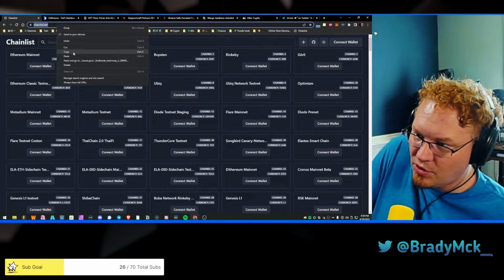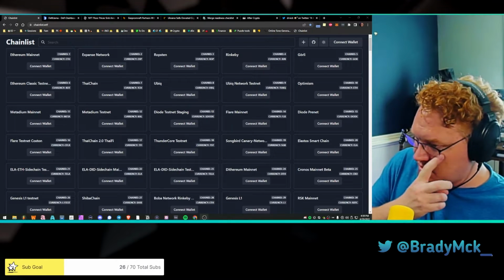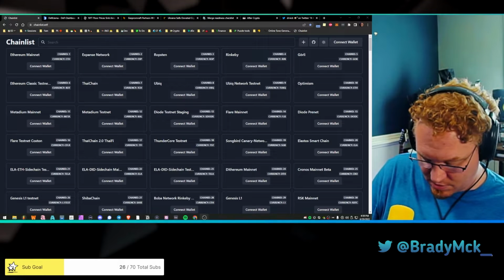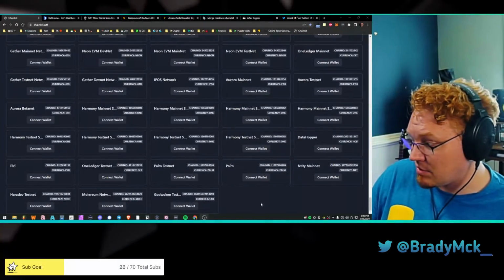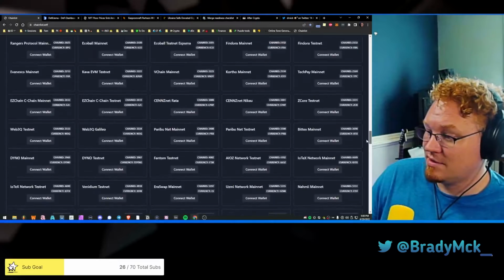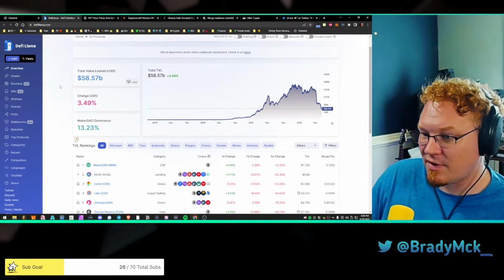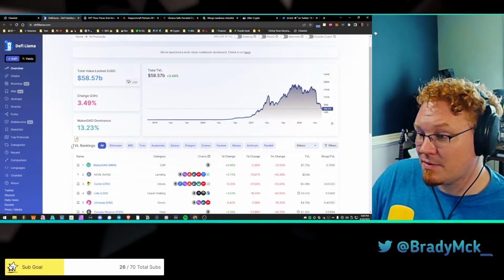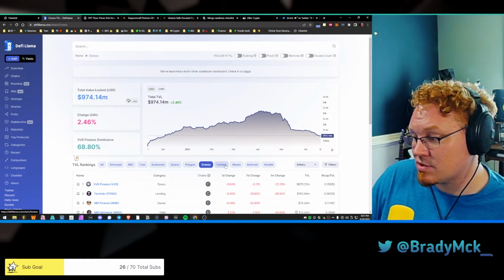Why The Bear Market Is When You Should Learn DeFi | DappStream Clips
The DappStream Clips

Head to our terminal for all links at a glance
portal for all things